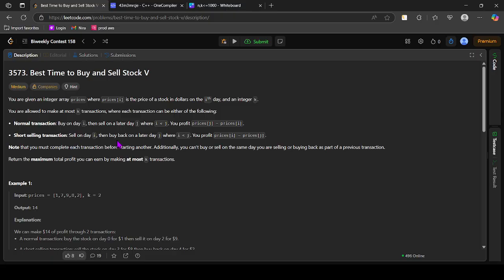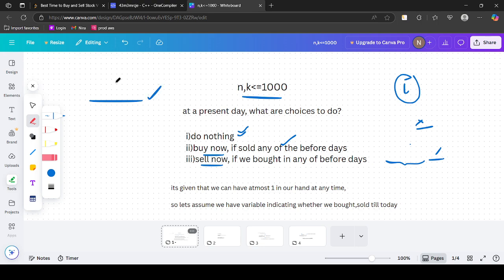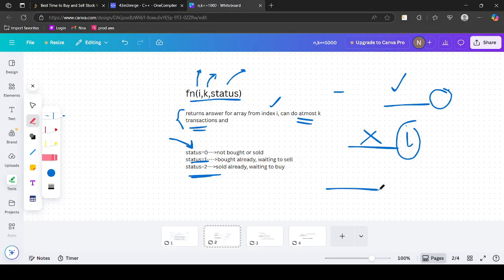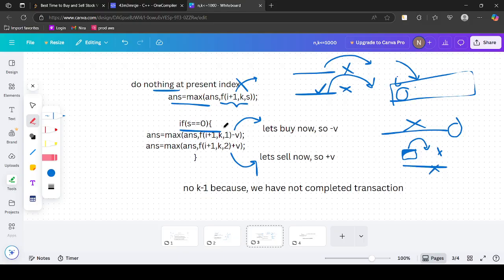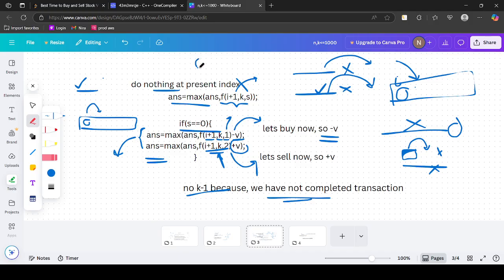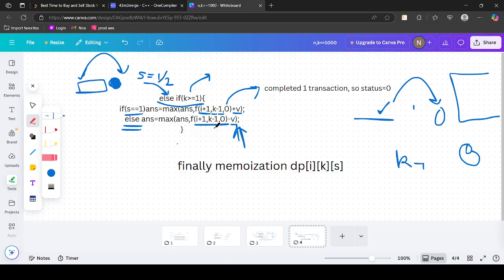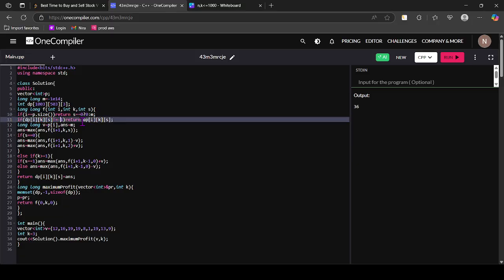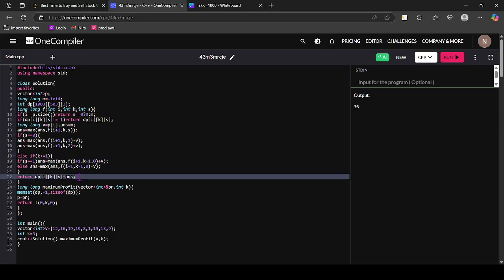Leetcode biweekly 158 | Leetcode 3573 | Best time to buy and sell stock V | Dynamic Programming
Below is the link of solution. Ask your doubts in comments below. For more clarity, refer the solution code.